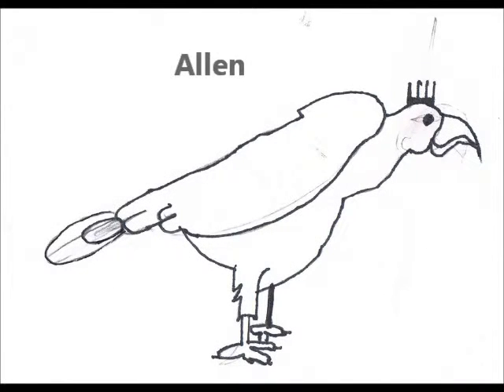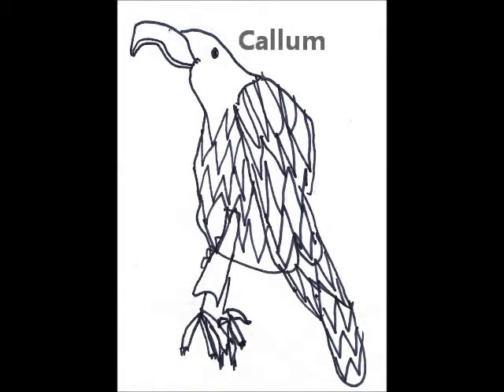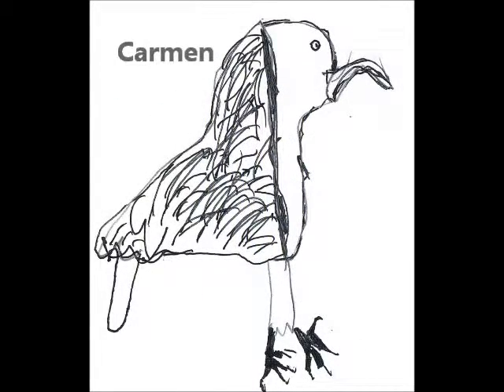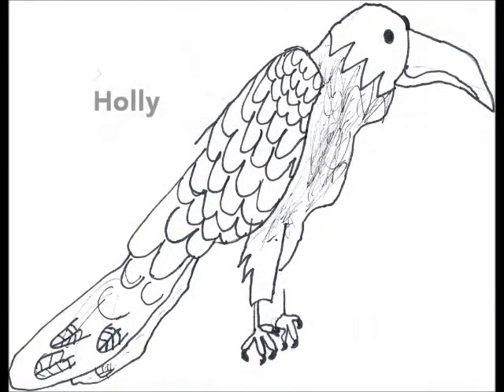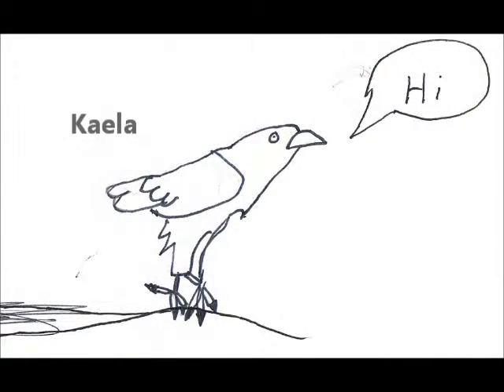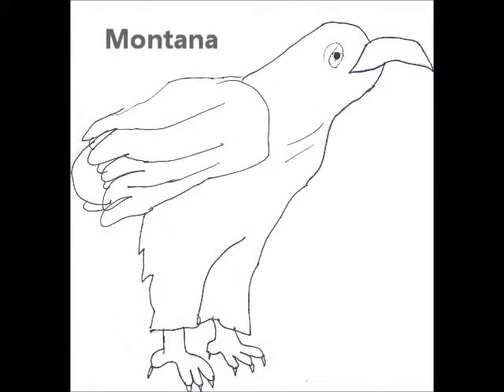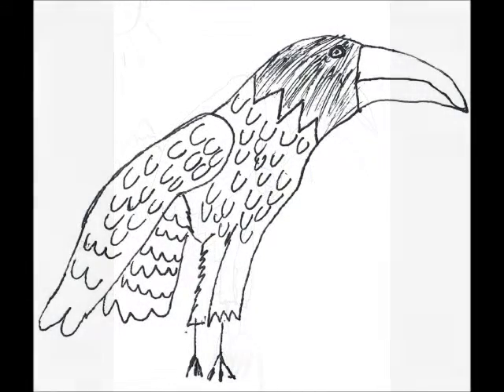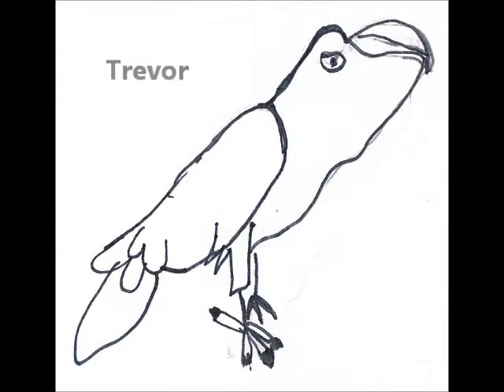Eagles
Eagle research with guided drawings from Mrs. Martman's Grade 2 class